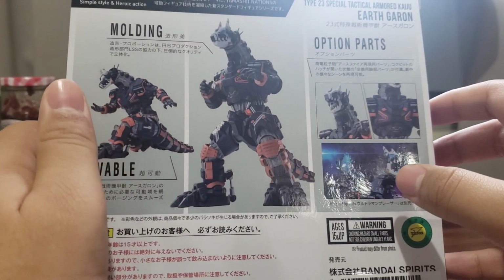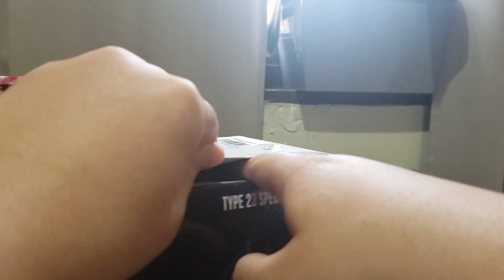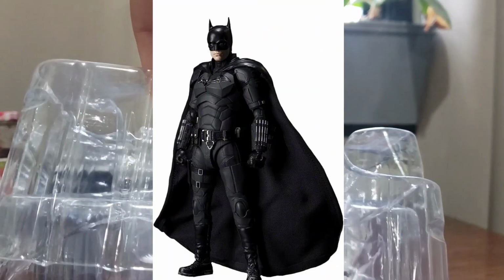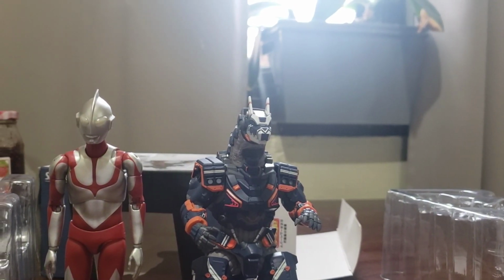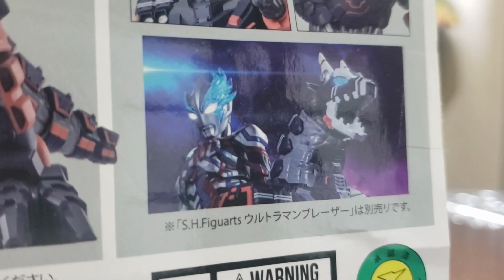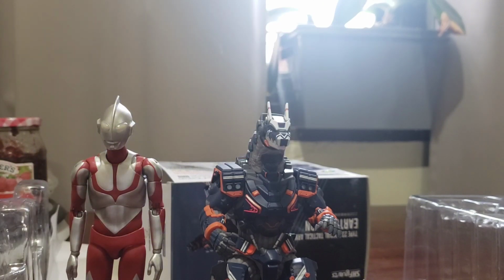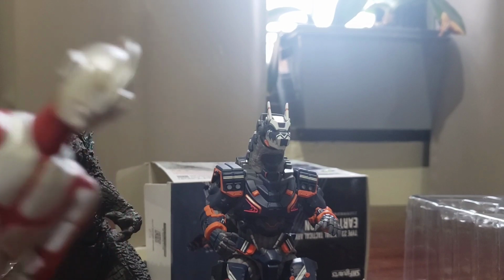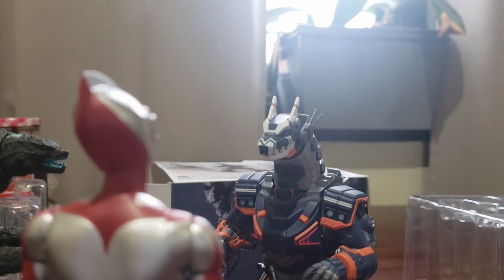Unboxing Sh figuarts Earth Garon From Ultraman Blazar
Hey guys, I'm back. Expect some more videos to come out and have fun.